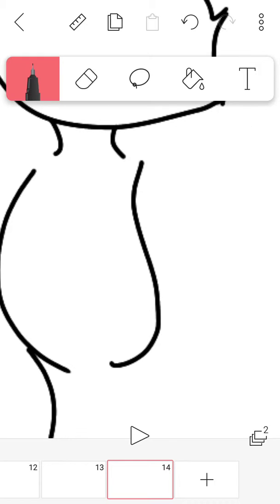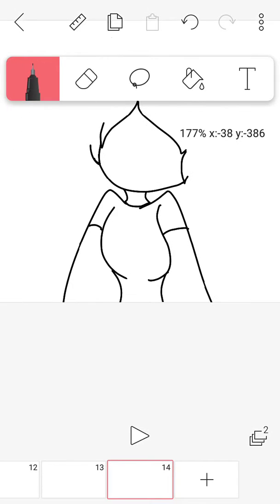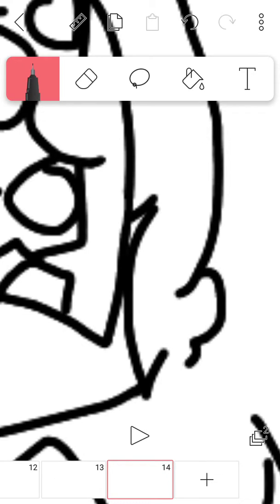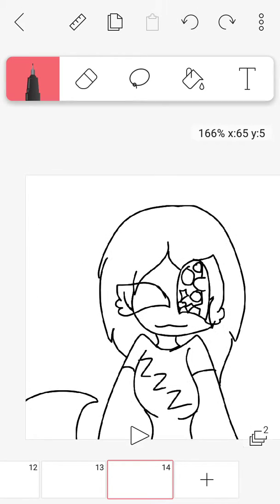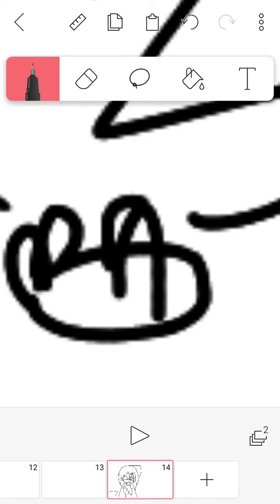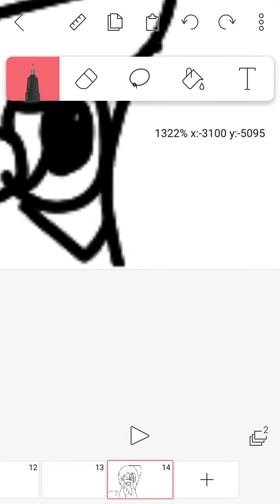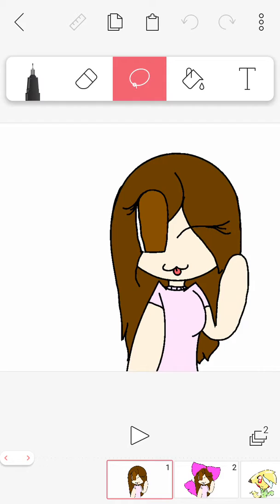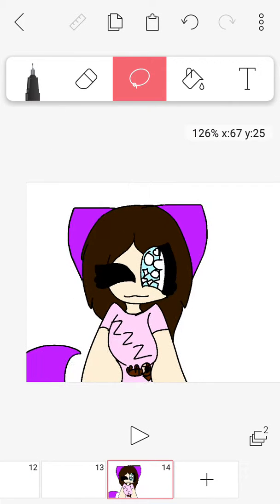3Am challenge 😴😴😴😴😴😢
Help me